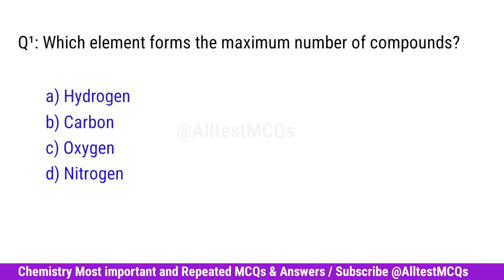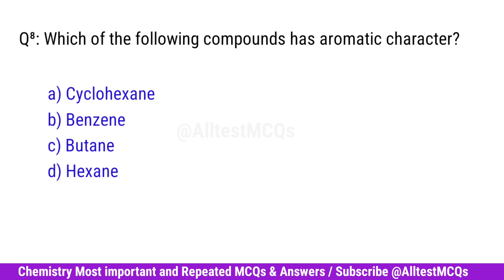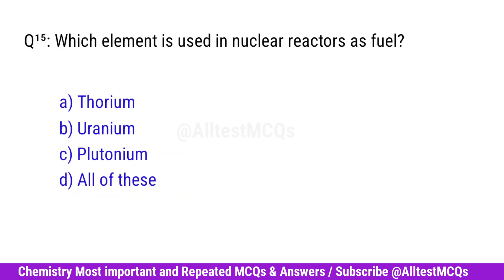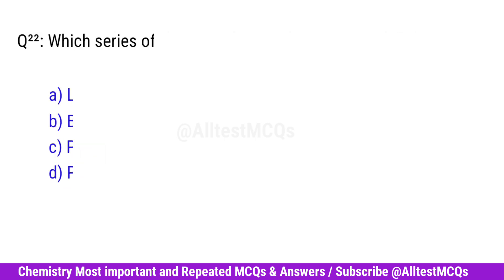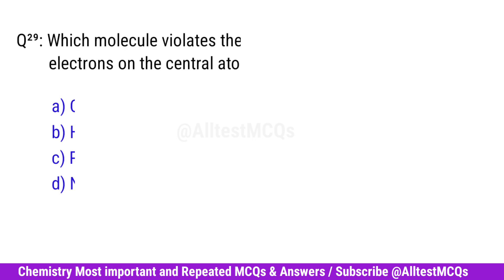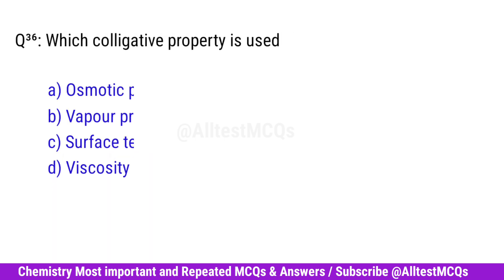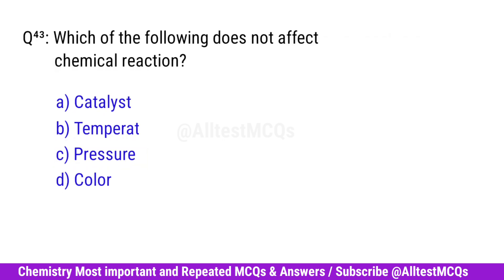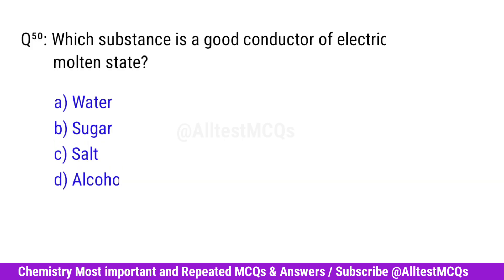Chemistry MCQ 2026 | chemistry mcq for competitive exams | NEET 2026 | organic chemistry mcq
In this video we have covered Top 50 most important chemistry MCQs for competitive exams. these MCQs are very important for NEET, AIIMS, Nursing, PCB, UPSC etc.